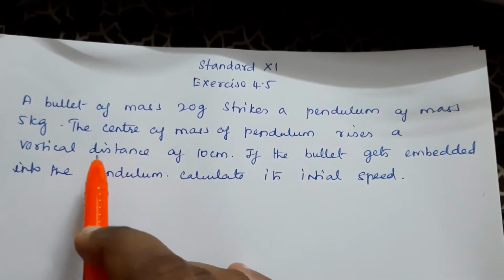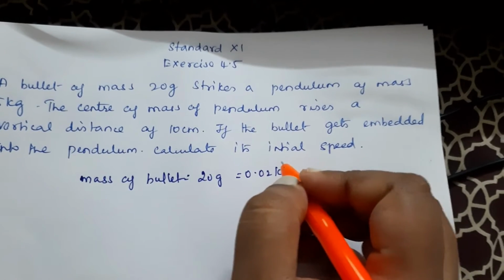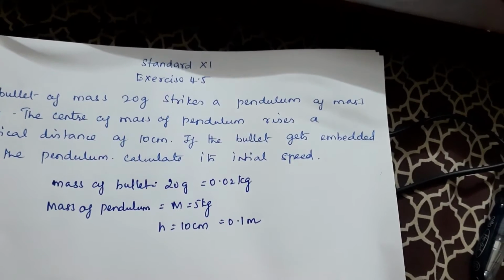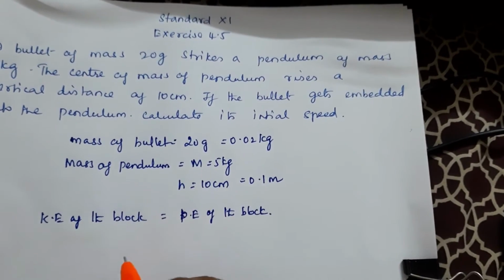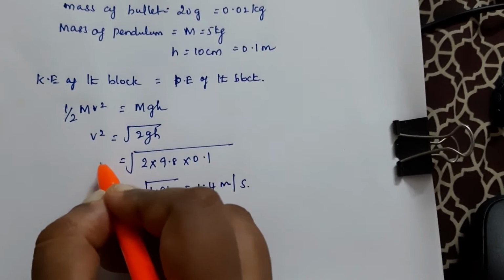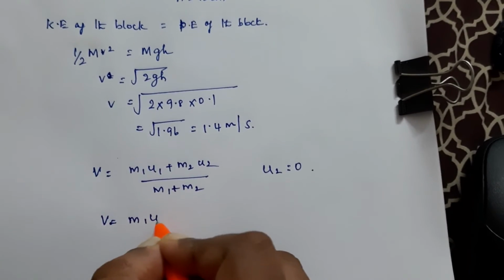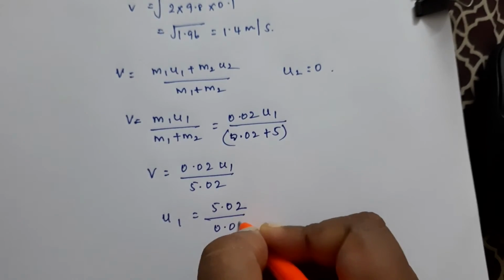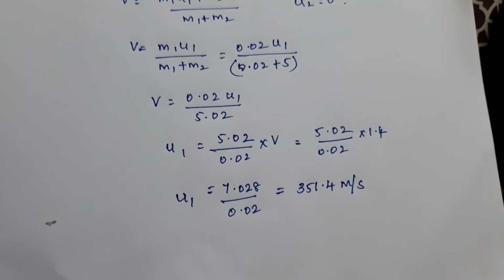7 December 2020